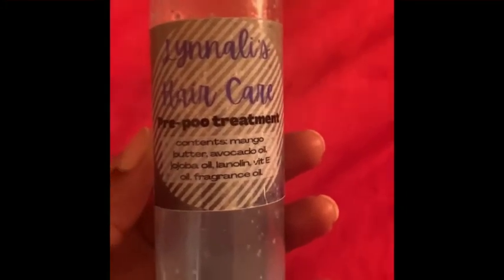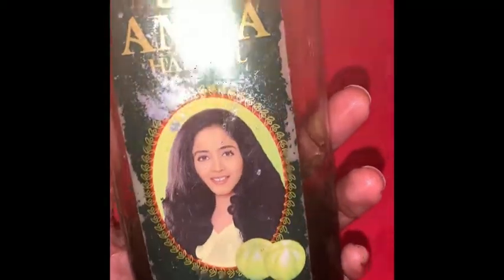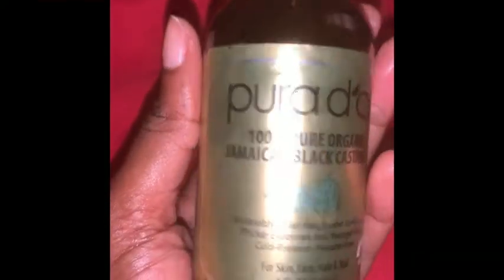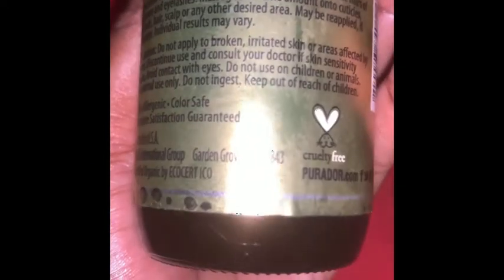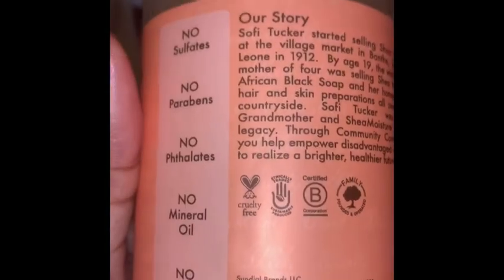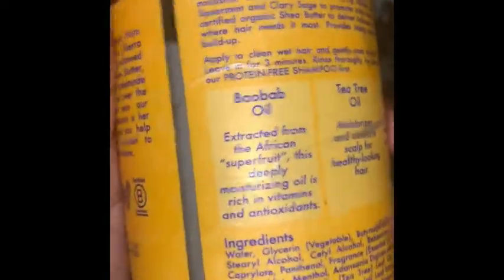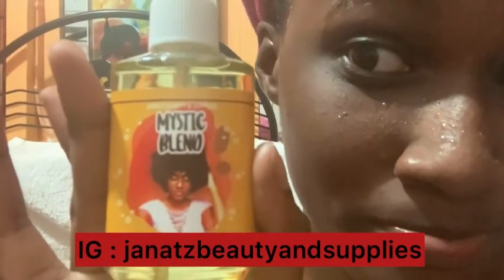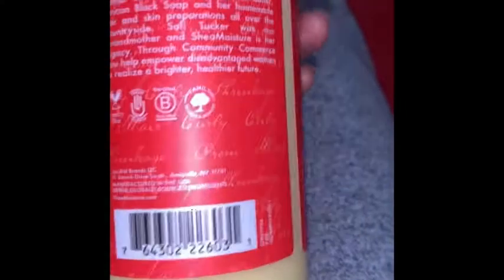Washing and Styling my Natural 4C Hair 2021 || ItzJoJo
Hey guys!! Today I am showing you an updated version of how I do my natural 4C hair !! I show you how I wash+style it and all of the new products I decided to try out and include in my new hair routine. I am in no way a professional but I’ve been natural my whole life.